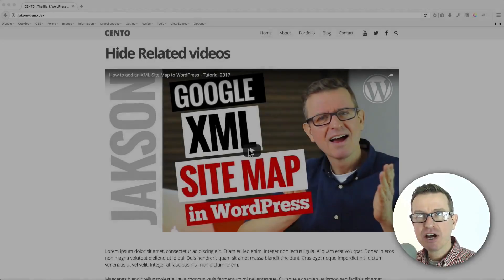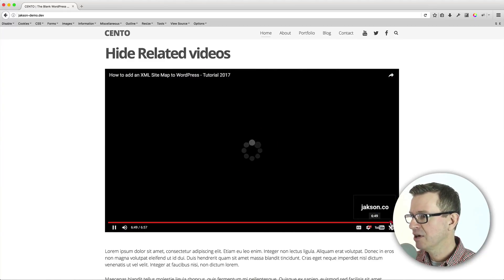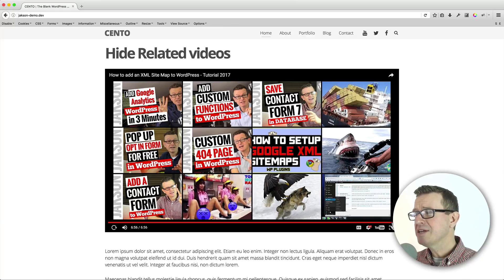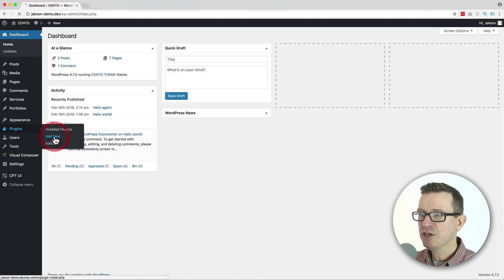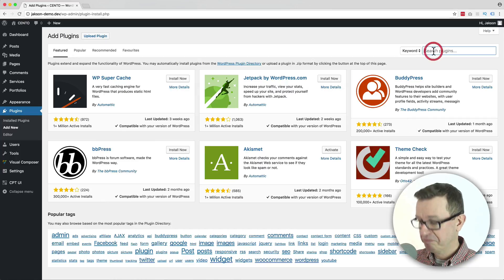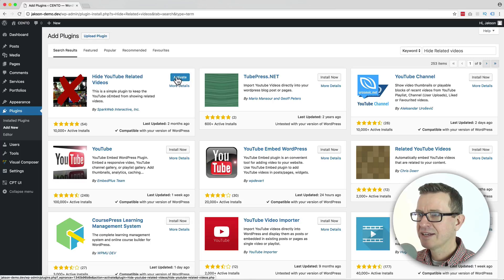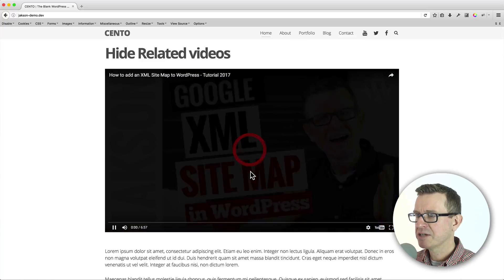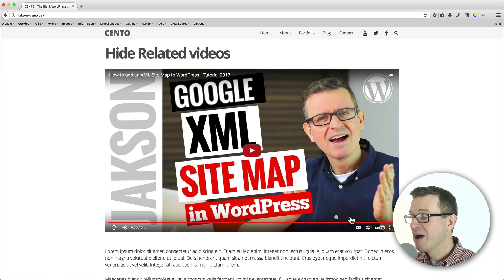Hide Related YouTube Videos In WordPress - How To Turn Off Suggested Videos On YouTube 2017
It’s so easy to hide related YouTube videos in WordPress with a plugin!       - a WordPress Starter Theme for Elementor: ☆☆ ☆

Download the list of my Top 10 Plugins of All Time

If you embed a YouTube video in WordPress, when the video ends you’ll see a grid of related videos  - but if you want to keep your visitors on your website it's best to remove related videos and in this WordPress Tutorial I’ll show you how.

The Plugin I sue is free on the WordPress Plugin Directory and is called Hide Related videos by David from Sparkweb - Install, Aviate and your done - suggested YouTube videos gone !

The author David can be found on the inter webs heres

Jakson